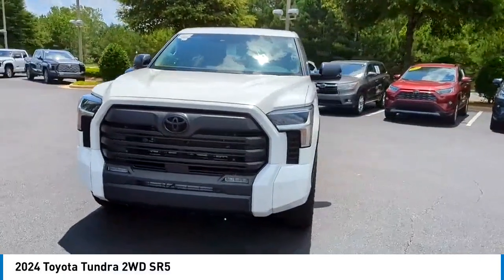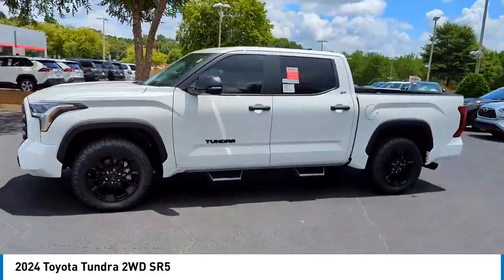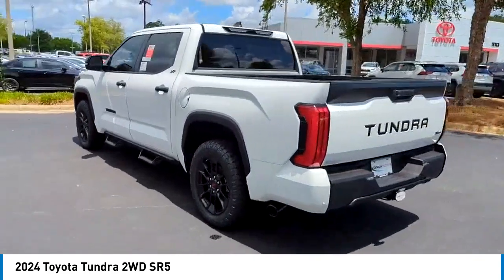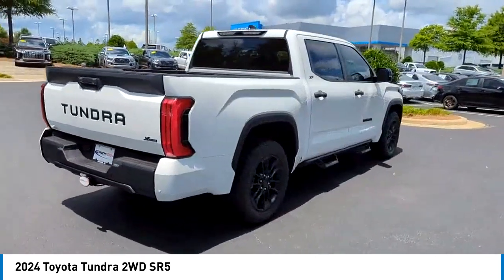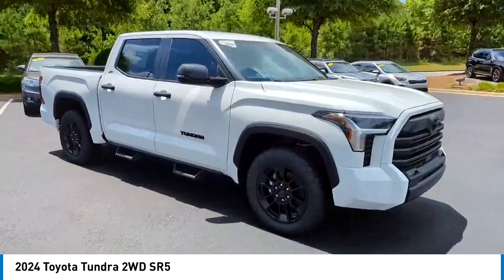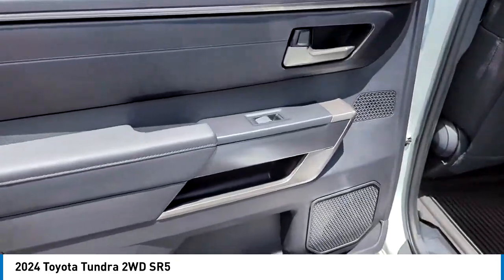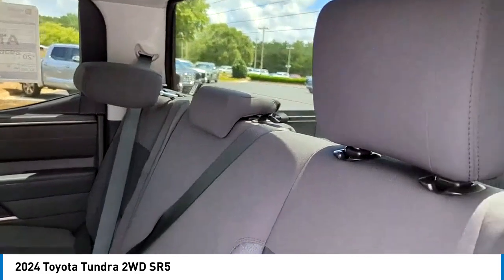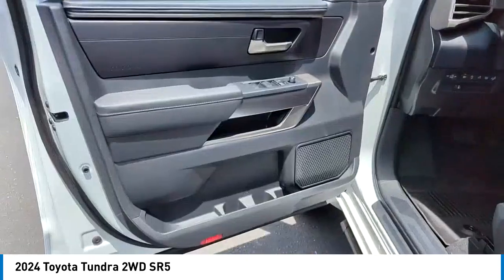2024 Toyota Tundra 2WD 00047538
2024 Toyota Tundra 2WD SR5

Don't miss this 2024 Toyota Tundra 2WD. It's equipped with great features. You'll want to take this crew cab pickup home. Make a great choice today.